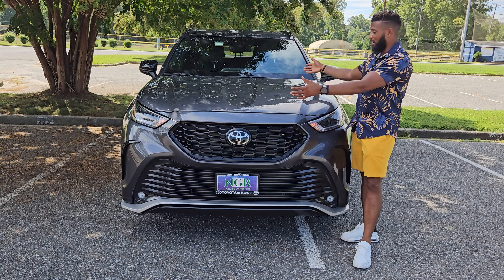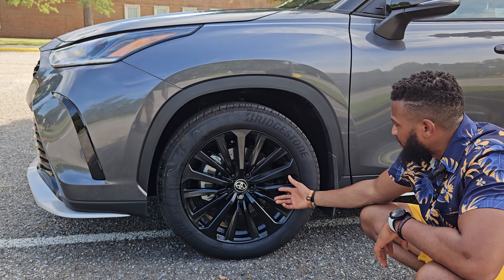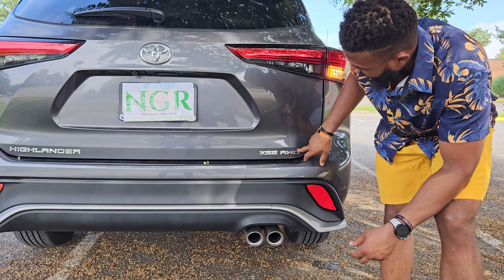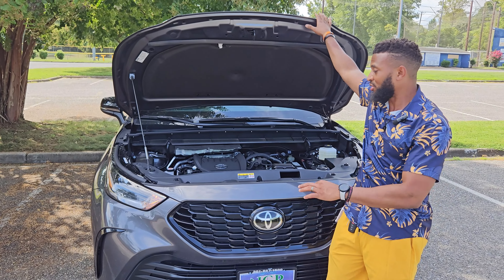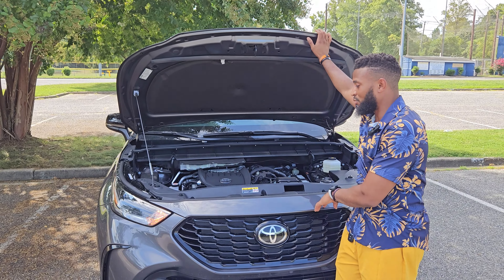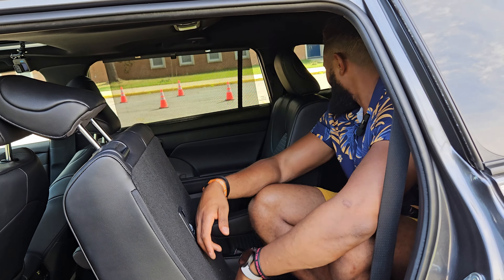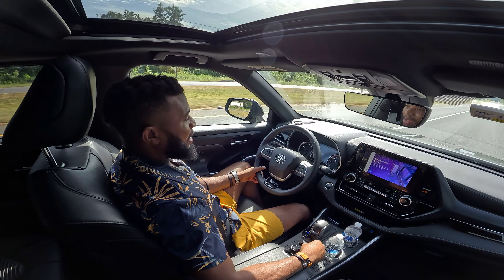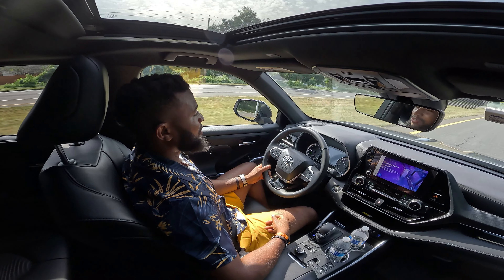2023 Toyota Highlander: Is This Still KING of the Competition?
The 2023 Toyota Highlander xse. This is an SUV that is designed to take on the toughest terrains with ease. It has a bold and rugged exterior that will turn heads wherever you go. But that's not all - this SUV also has a luxurious and spacious interior that will make you feel like royalty on long road trips or daily commutes.
Let’s talk about the exterior. The Highlander xse has a bold and rugged design with muscular lines that give it a sense of strength and power. The front grille is imposing, and the headlights are sharp and sophisticated. The body is tall, with a low ground clearance, giving it a sense of adventure. And the rugged wheel arches and steps add to the off-road vibe.
But the Highlander xse isn't just about looks. It's also about functionality. The SUV has a spacious and luxurious interior that's perfect for long road trips or daily commutes. The cabin is comfortable and well-paced, with premium materials and well-thought-out features.
Under the hood, the Highlander xse is powered by a 3.5-liter V6 engine that produces 301 horsepower and 267 lb-ft of torque. That means you can tackle any terrain with ease, whether you're navigating through rough terrain or cruising down the highway.
If you're looking for an SUV that's both stylish and functional, then the 2023 Toyota Highlander xse is the perfect choice for you. With its bold and rugged exterior, spacious and luxurious interior, and powerful engine, this SUV is sure to turn heads wherever you go. So why wait? Visit your local Toyota dealership today and take a test drive in the 2023 Toyota Highlander xse!